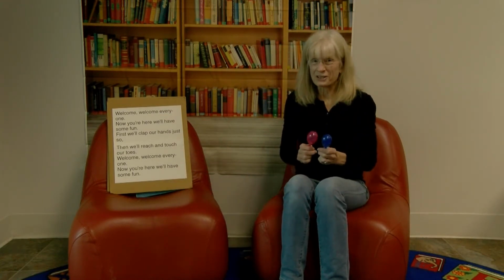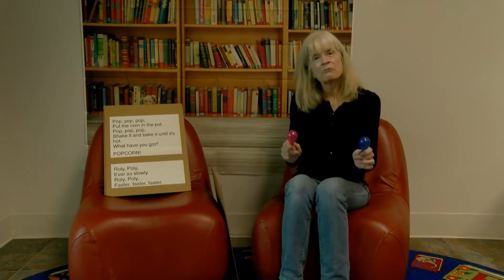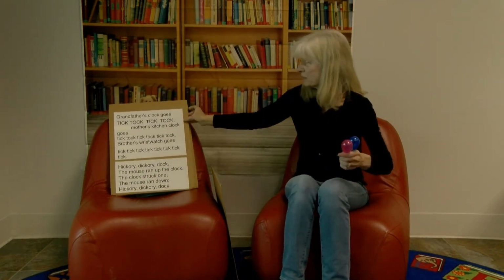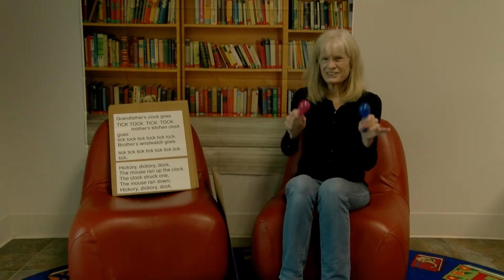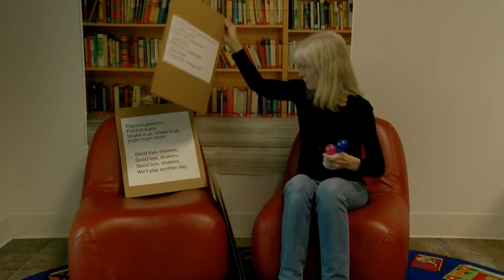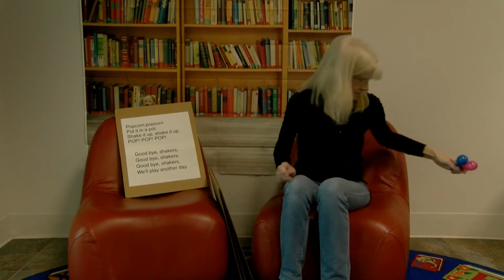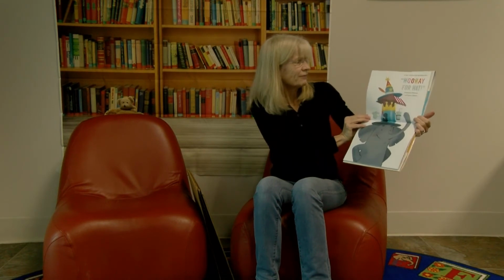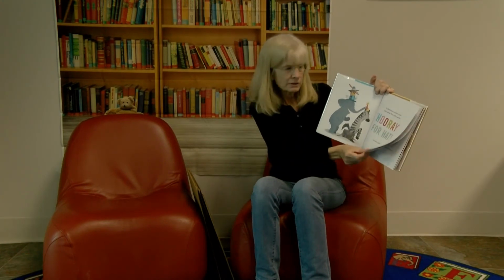Virtual Mother Goose Time January 22, 2021